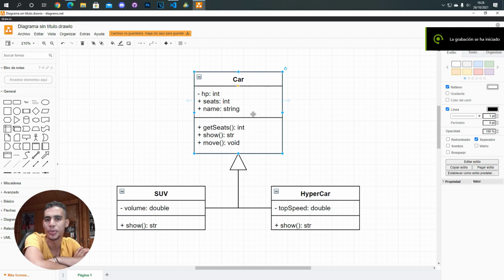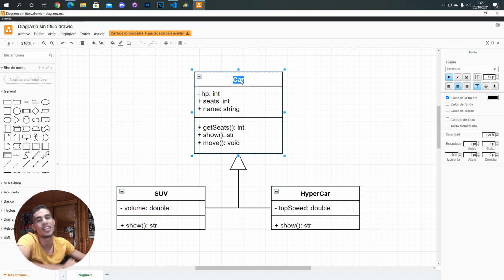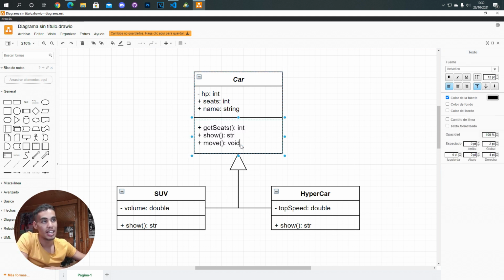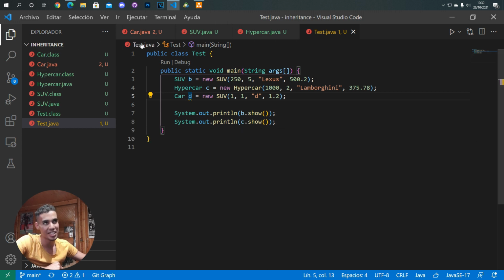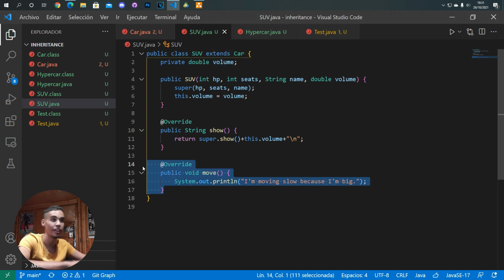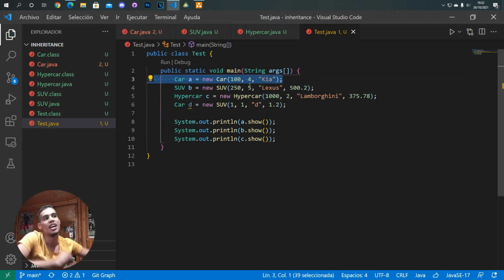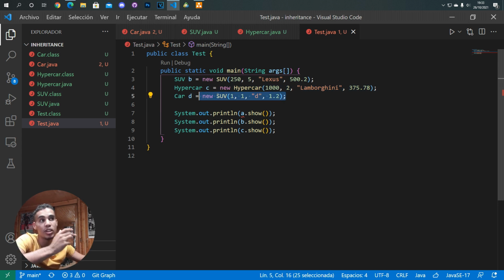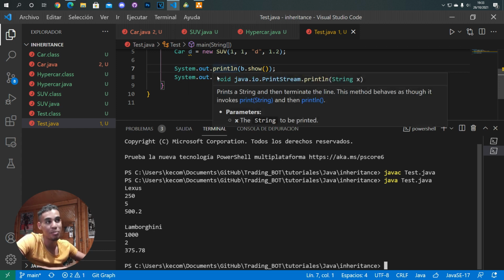ABSTRACT CLASSES IN JAVA!! - JAVA TUTORIAL #9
In this video I'm going to teach what are abstract classes/methods and how to use them in java.

Content of the video:
0:00 - Intro
0:12 - What are abstract classes/methods?
2:06 - Abstract class and methods in java
3:38 - Tests
5:22 - Outro